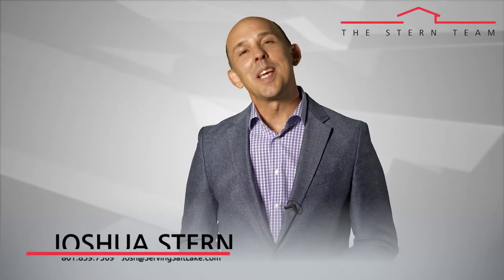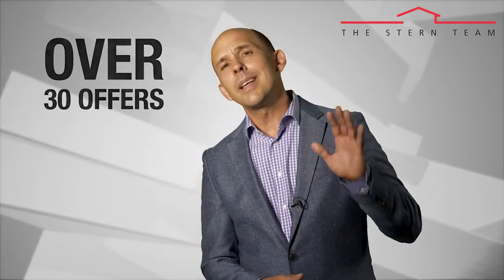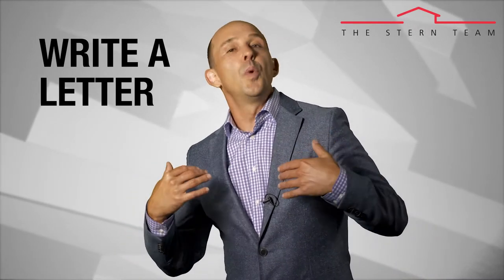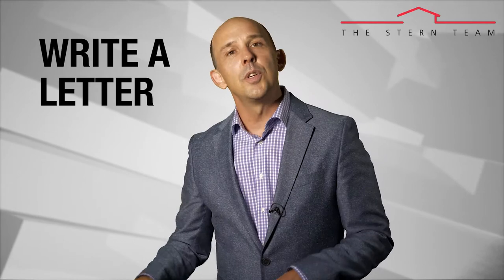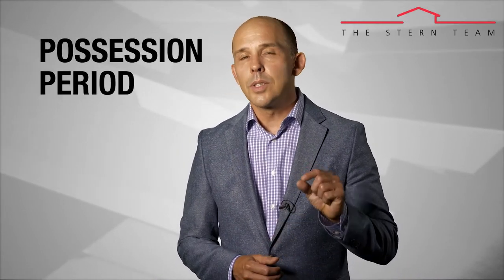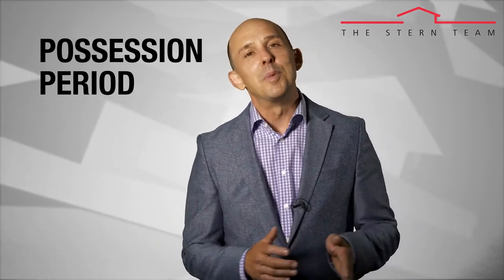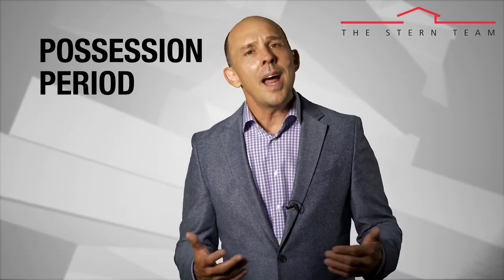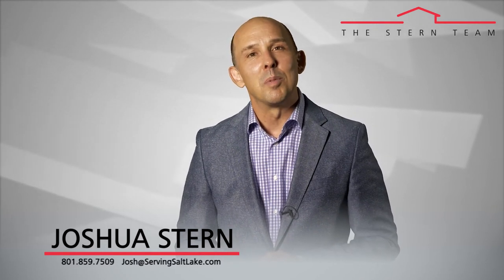The Stern Team: How to Compete in Multiple Offer Situations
Inventory is extremely tight right now. There aren’t a lot of properties out there to choose from, which means buyers are being forced to compete for homes. But when it isn’t uncommon in our market for a listing to see 30 or more offers, how can you stand out? Sometimes, it might seem like the easiest thing to do is to walk away. However, don’t give up hope yet. I have some key tips that can help.

Joshua Stern
The Stern Team

TRANSCRIPTION:
When inventory is tight, competition between buyers significantly increases. In fact, with as few choices as are on the market right now, it isn’t uncommon for us to see 30 or more offers on a single home.

This can be extremely frustrating for buyers. Sometimes against that much competition, it can feel like the best thing to do is to simply give up and walk away without even making an offer.

But today I have a few tips I’d like to share with you that will help your offer stand out above the rest.

First of all, earnest money is incredibly important. The more earnest money you put down, the more serious you will appear to the seller. In the $350,000 range, for example, the majority of buyers tend to put down $1,000 to $2,000.

But, when your down payment on a home like that can run you $75,000 or more, why not put down the extra money to show you’re truly interested. When you get the closing table, your earnest money will simply count toward that down payment.

Putting more earnest money down won’t cost you any more than you’d already be paying for that down payment. So, why not make your offer stronger by putting down as much as you can?

Additionally, your offer will be contingent upon inspections and the approvals of those inspections. Therefore, you can be sure your money won’t vanish if something about the property isn’t as it should be.

Secondly, approval letters are great. However, every other buyer making an offer on the property will have one, too. So my team and I like to recommend that buyers take one extra step that we call “the golden ticket.”

When you talk to our preferred lenders, Veritas, they’ll provide you a full, free-of-charge underwriting. This document shows the seller that you are essentially a cash buyer.

Including an additional, more personal letter to the seller that explains why you love the home will also give your offer a huge boost. When you talk about your family and why the home is important to you, it makes your offer truly stand out.

Also, understand your time frame. When you already have your approval letter, you don’t need the additional 21 days it takes to go through the loan process. Talk to your lender and have them work your appraisal and inspections right out of the gate. Lining these things up ahead of time will really expedite the process.

Speaking of time, whenever you buy a house it’s natural to want to move in right away. Understand, though, that sellers have to move too. Remember not to rush the seller. Being patient and considerate of the seller is just one more thing that will help you win in this market.